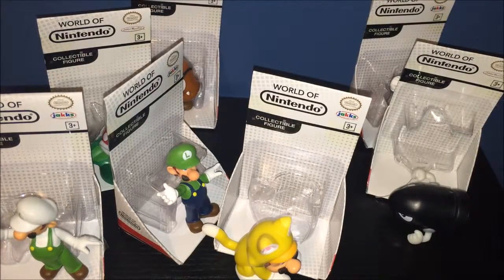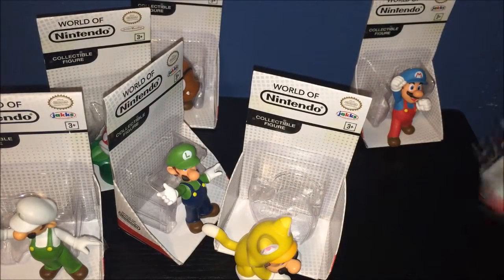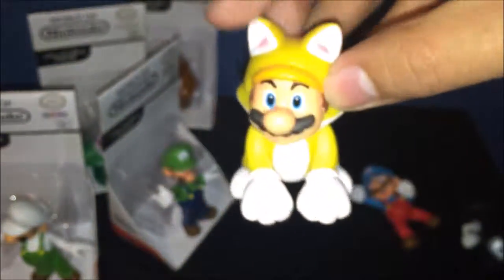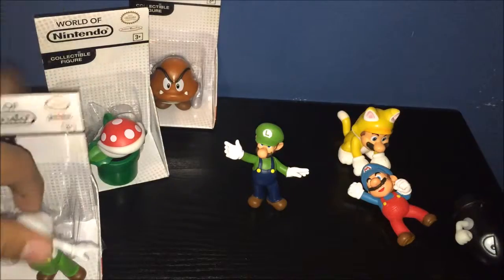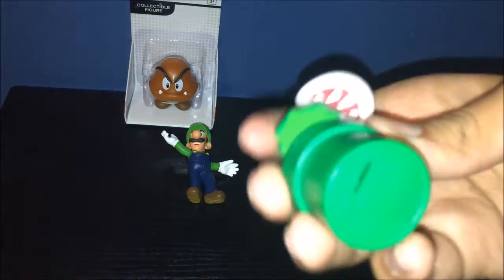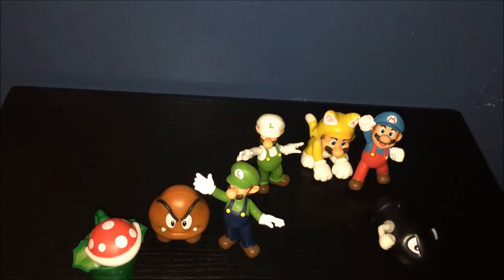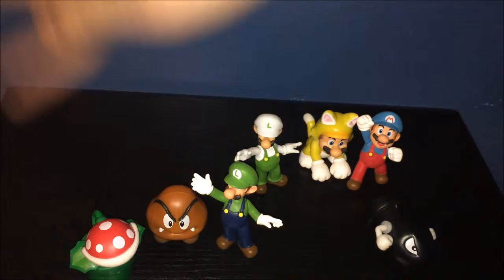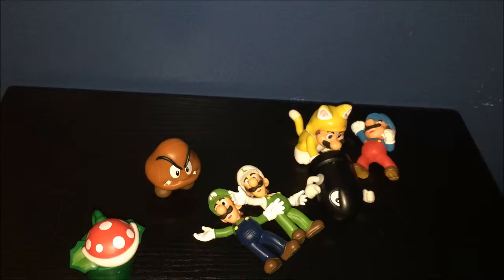World Of Nintendo Mini Figures Walmart Haul #1 Unboxing Wave 6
World Of Nintendo Mini Figures Walmart Haul Waves 4 and 5 Anyway thank you all for watching don't forget to Like, Comment and Subscribe and I”ll see ya”ll next time PEACE! My Voltz see ya Voltz bye :)

Want To Stay Updated On My Twitter And See Interesting Posts Before My Videos Upload Check Out My Twitter

Hey Voltz :D New videos coming soon keep those subs coming I might do a giveaway if I maybe get Moar Than 400 subs and more views